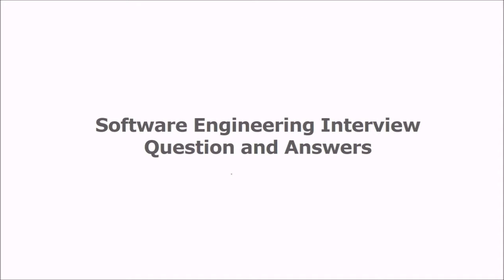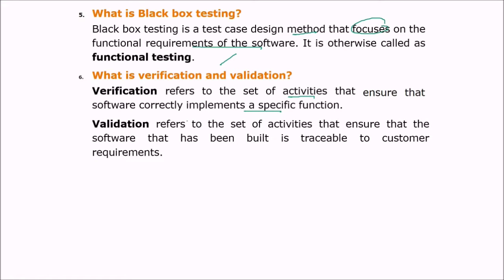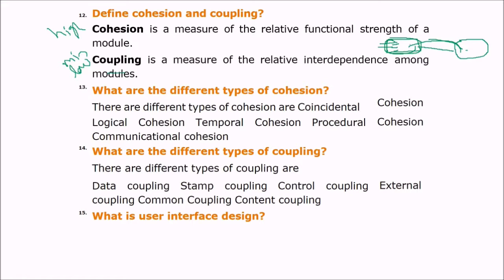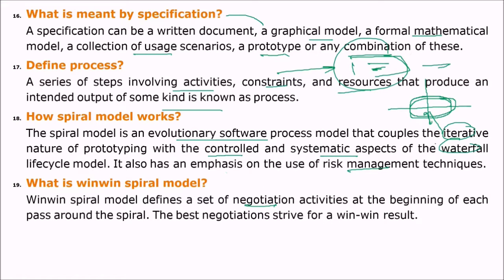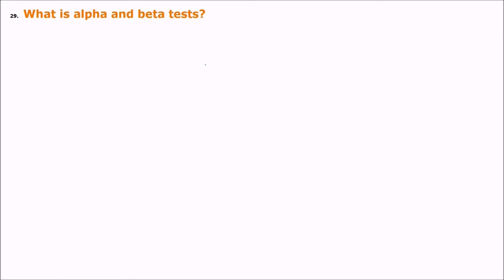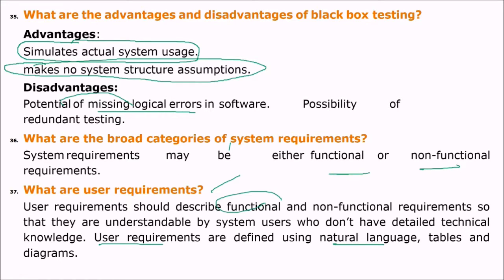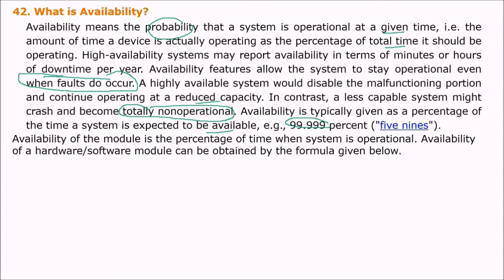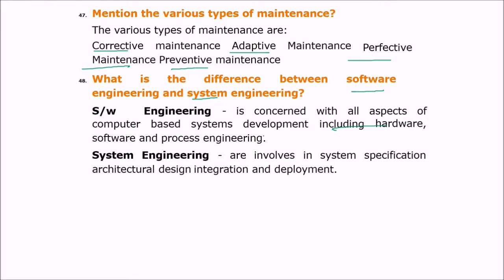Software Engineering Interview Question and Answers | Software Engineering VIVA Exam Q&A